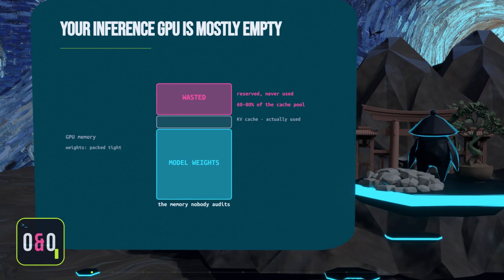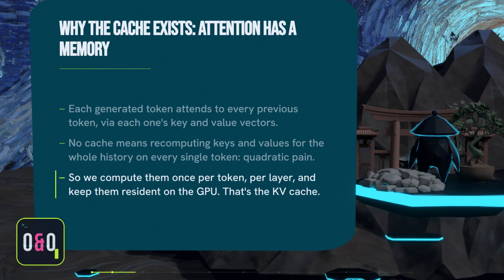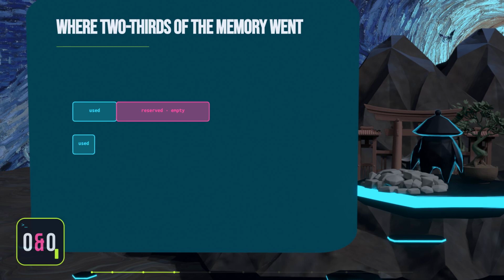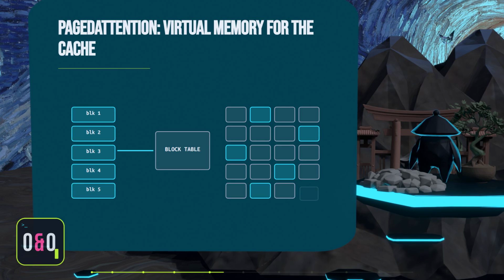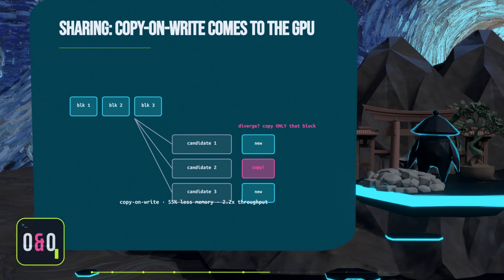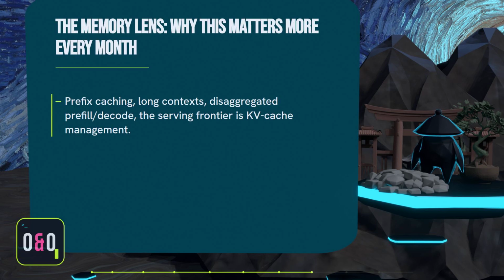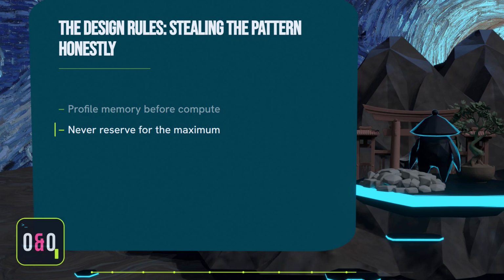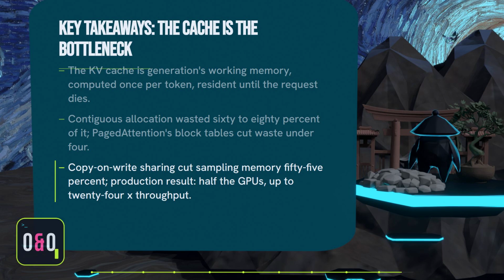KV Cache Explained | Why LLM Inference Eats GPU Memory, and the OS Trick That Fixed It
Large Language Models don't just consume compute, they consume memory.
Biggest bottleneck is often not FLOPS, but the KV Cache. As context windows grow and concurrent users increase, GPU memory becomes the limiting resource long before compute does.

In this lecture, we build an intuition for why the KV Cache exists, why it dominates GPU memory, and how modern inference engines such as vLLM solve the problem with PagedAttention—bringing operating system ideas like virtual memory and copy-on-write to GPU inference.

Chapters:
0:00 Your Inference GPU Is Mostly Empty
0:46 Why the Cache Exists: Attention Has a Memory
1:57 The Size of the Problem
3:11 Where Two-Thirds of the Memory Went
4:32 PagedAttention: Virtual Memory for the Cache
5:49 Sharing: Copy-on-Write Comes to the GPU
7:10 Case Study: The Receipts
8:25 The Memory Lens: Why This Matters More Every Month
9:44 The Design Rules: Stealing the Pattern Honestly
10:58 Key Takeaways: The Cache Is the Bottleneck

Sources & further reading:
• vLLM official blog — "vLLM: Easy, Fast, and Cheap LLM Serving with PagedAttention"
• PagedAttention paper — Kwon et al., "Efficient Memory Management for Large Language Model Serving with PagedAttention"